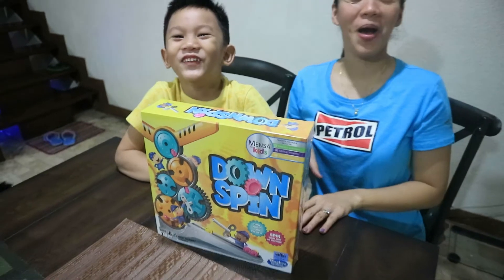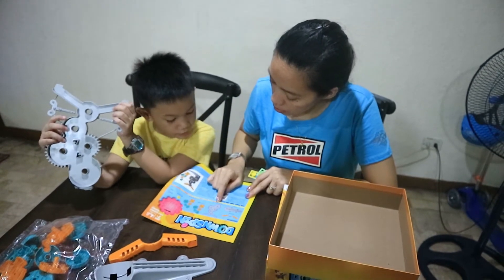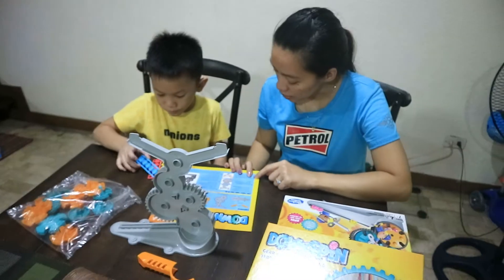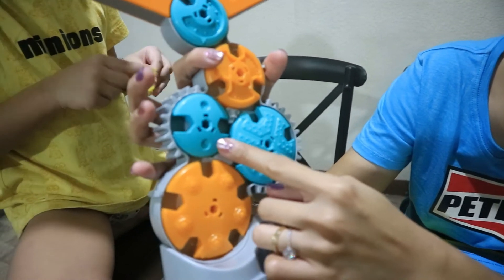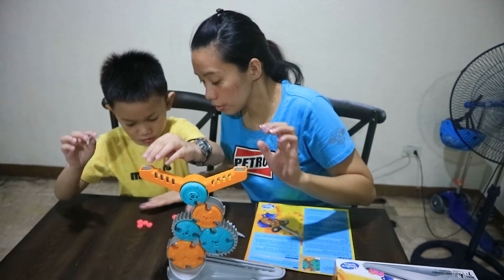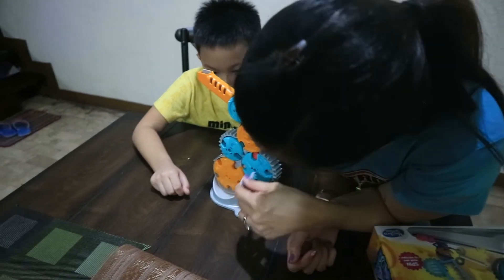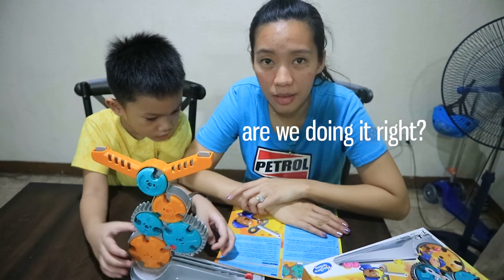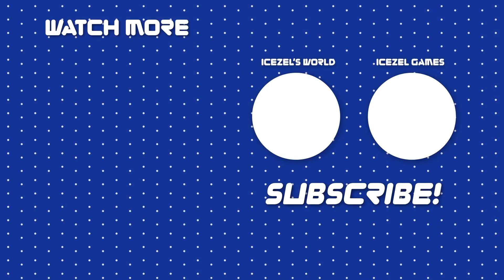ICEZEL vs MAMA! | Down Spin Game Unboxing and Review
Hello everyone! Today Icezel and Mama unbox and play with the Down Spin Game!